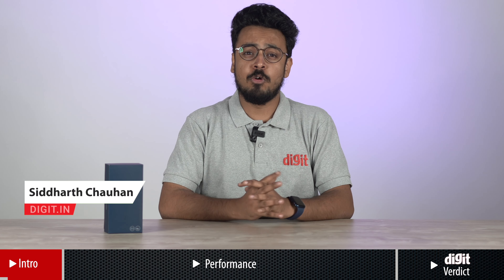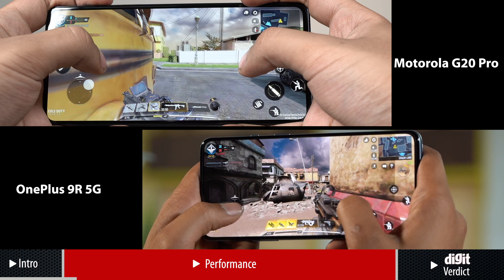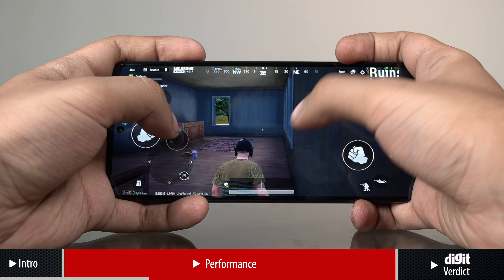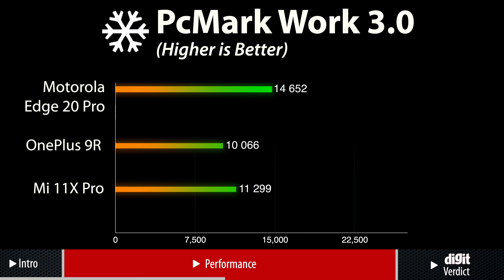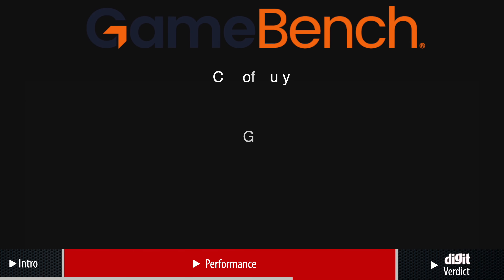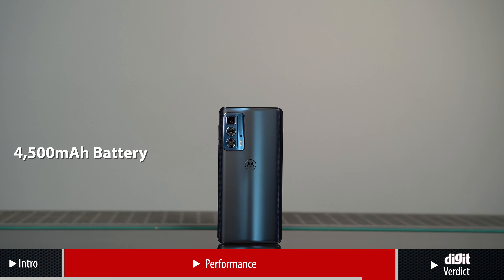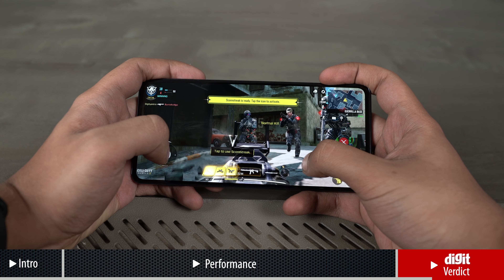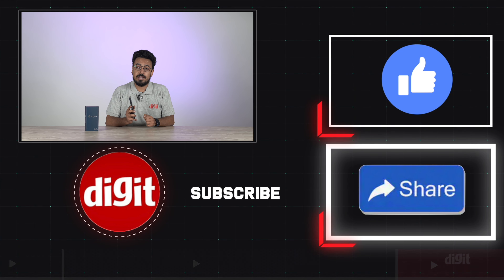Motorola Edge 20 Pro Gaming and Performance review | vs OnePlus 9R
The Motorola Edge 20 Pro is an affordable phone in the premium mid-range segment. It has a high-quality build with a metal and glass design which is topped with a large flat display. I tested the Motorola Edge 20 Pro to benchmark its gaming and performance in day-to-day life. So if you are someone looking to buy a phone under Rs 40,000, here is how the Edge 20 Pro fares against the competition.

⌚ Timestamps:
0:00 - Introduction
0:48 - How does it perform in day-to-day life?
3:08 - Gaming test
4:34 - Verdict